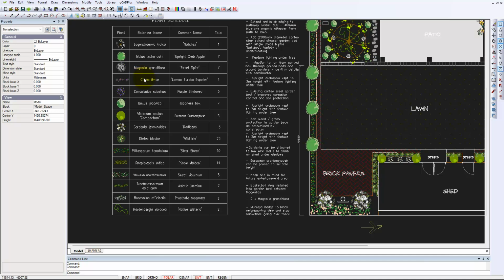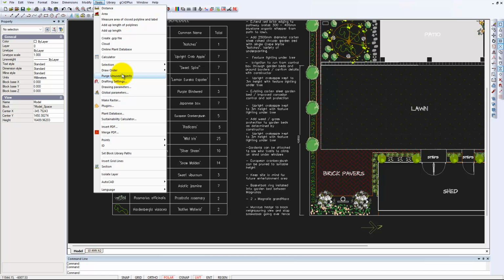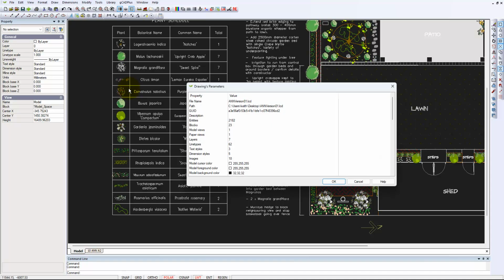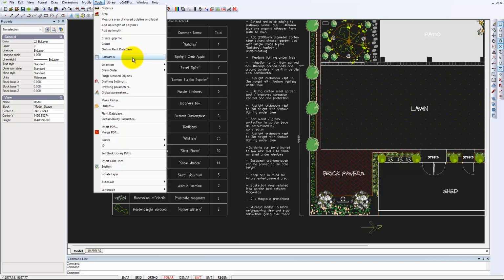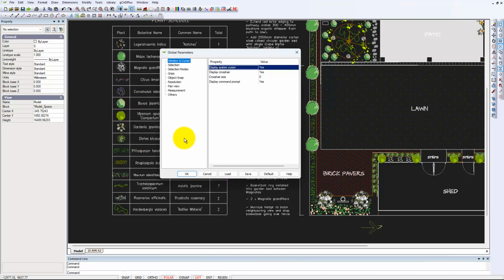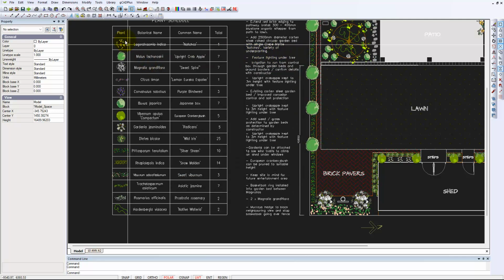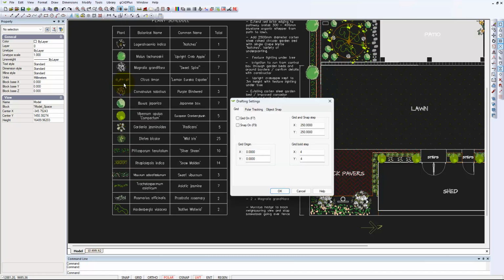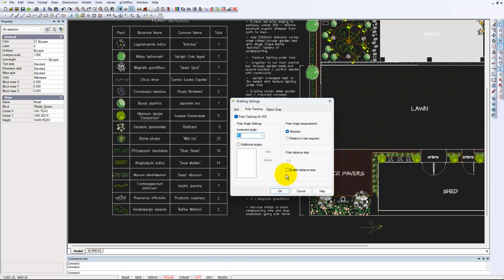Three helpful gCADPlus tools - Drawing parameters, Global parameters and Drafting Settings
This video covers the use of three helpful gCADPlus tools. Drawing parameters, Global parameters, and Drafting Settings